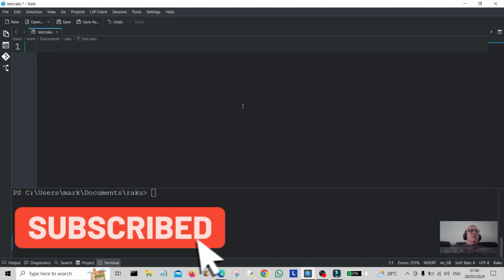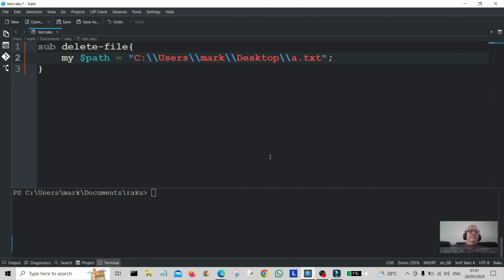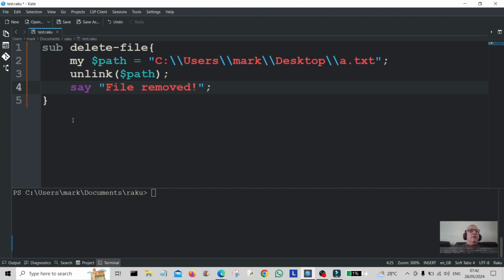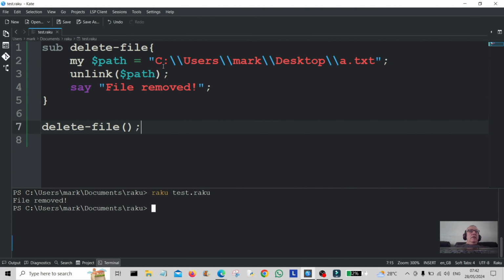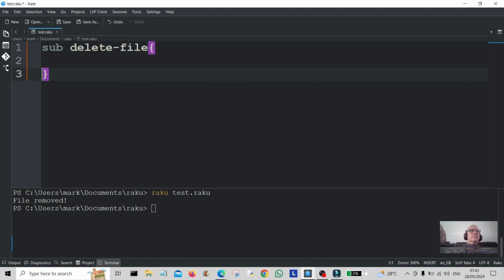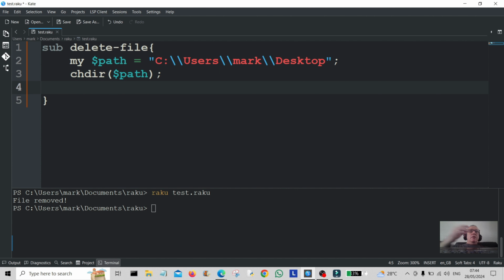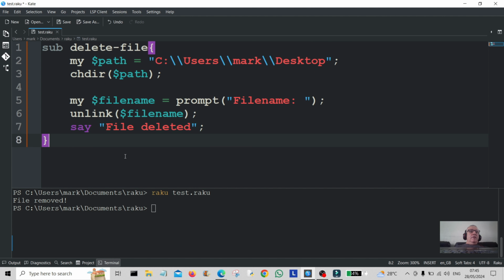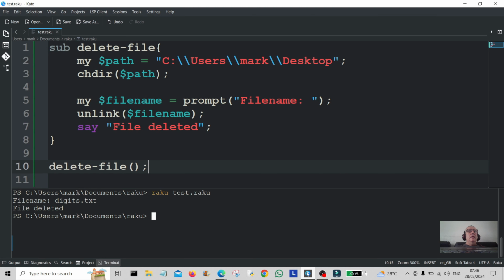Learning Raku Programming: 2 File Remove Code Examples 2024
Raku Programming Tutorial For Beginners. 2 Methods For Deleting Files. Simple Code Examples.